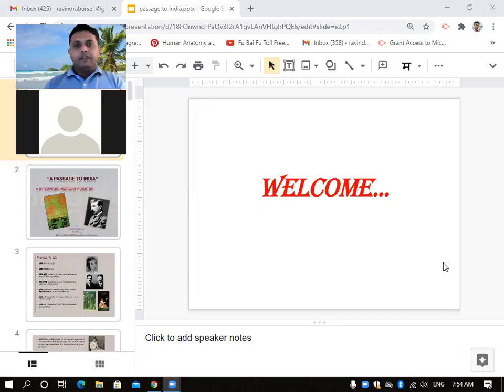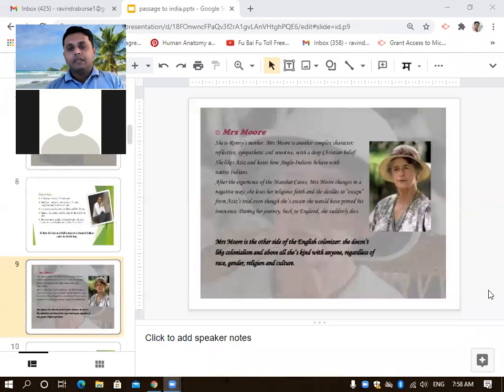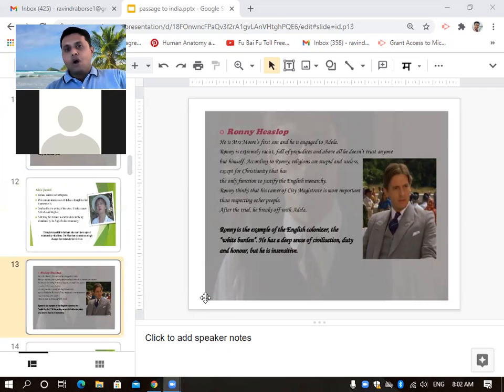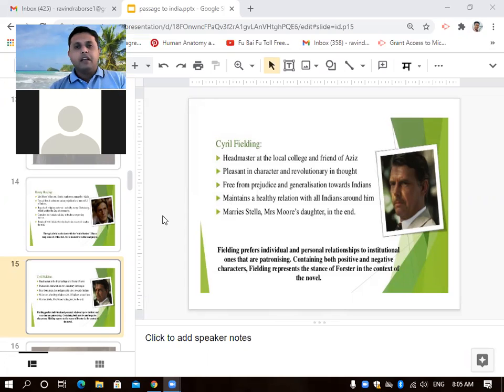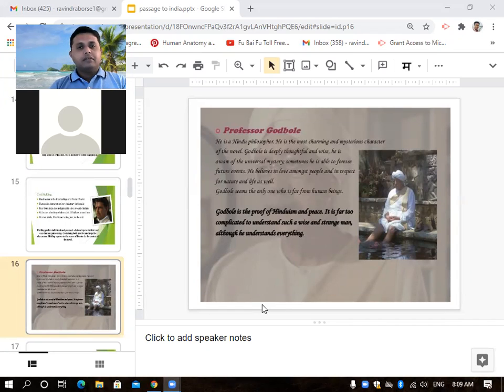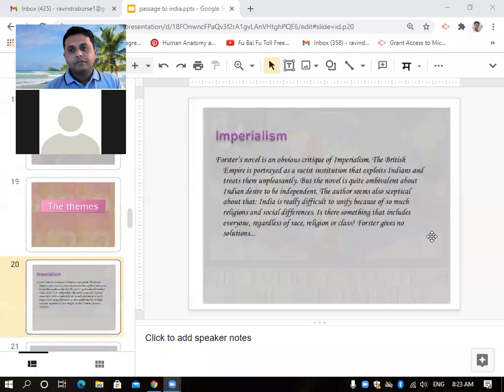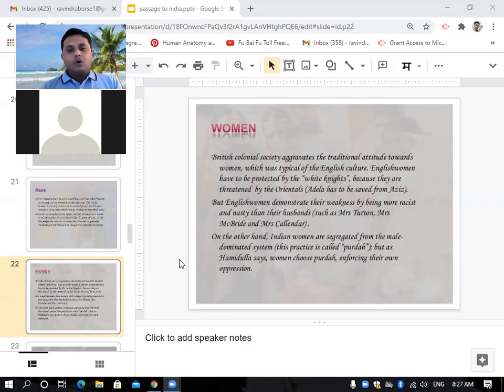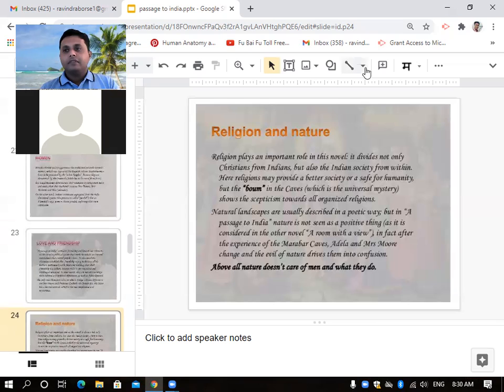Passage to India Novel- Characters & theme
This is a classic novel by E.M.Forster which highlights two different ideologies-Indian & British. The video offers the discussion about the characters and theme in the present novel.